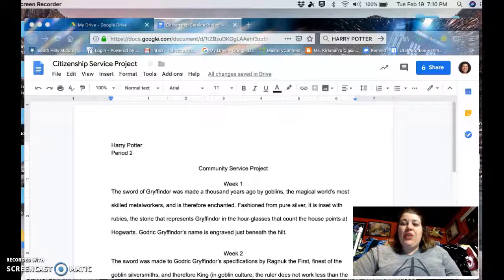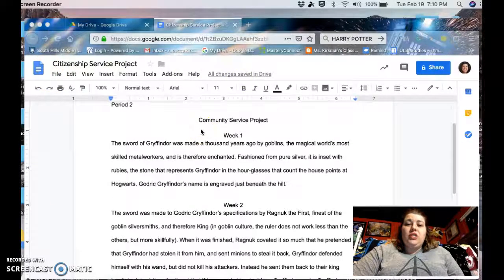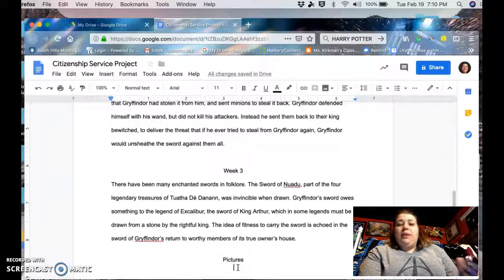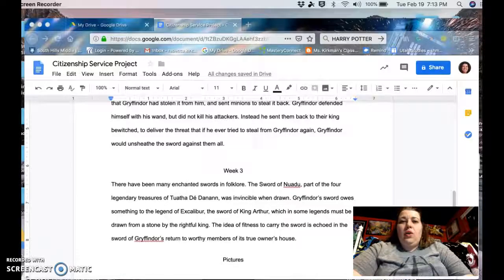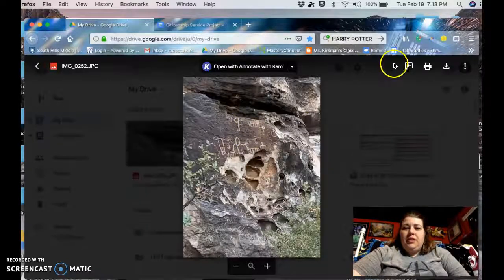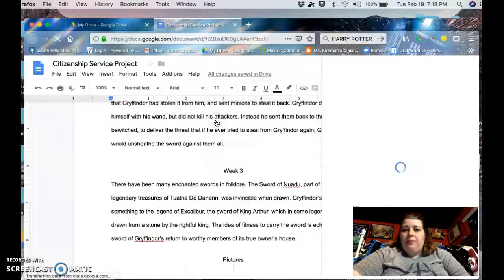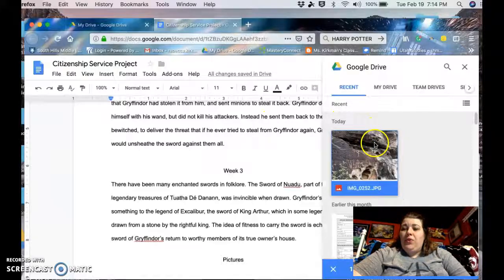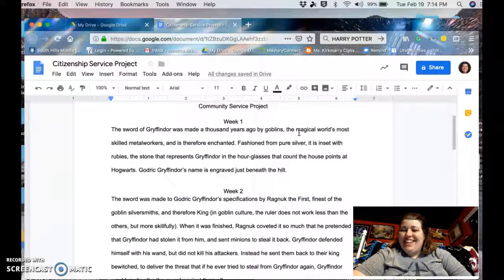Uploading Photo to Google Doc